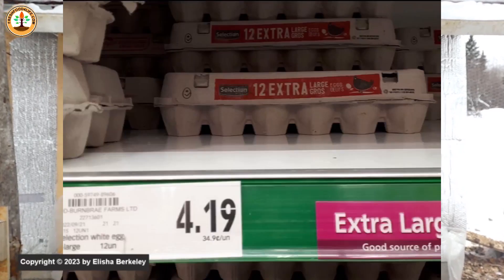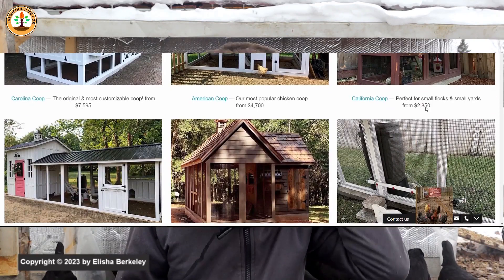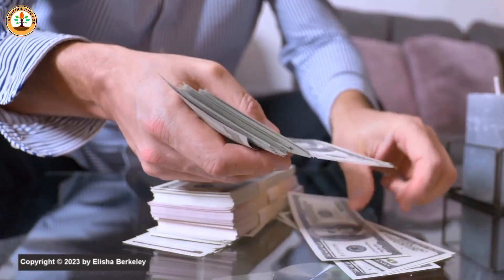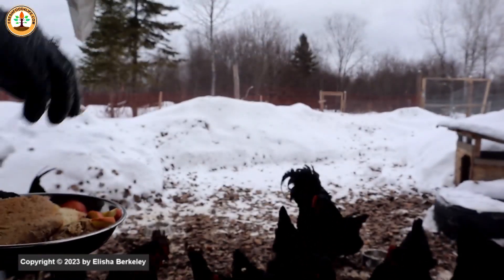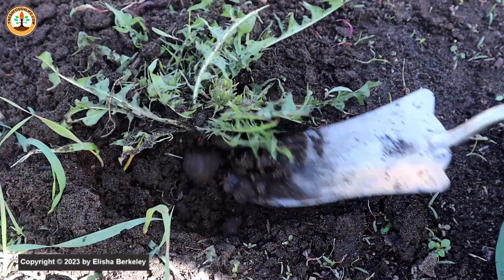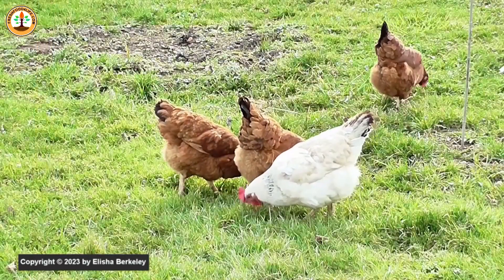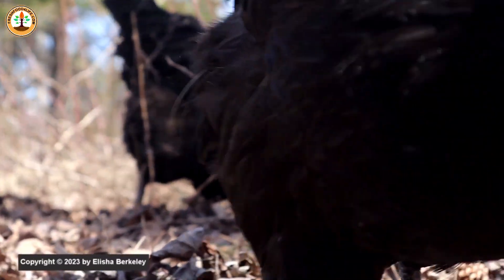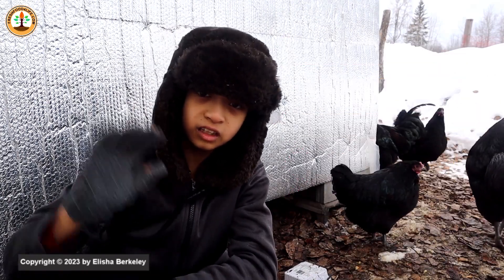5 TIPS To Cut Down Cost Keeping Chickens And Get A TON OF EGGS!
As egg prices rise; and in some stores there are shortages many people are looking into or just started keeping backyard chickens for eggs. Every year as the price of feed, shelter, etc. goes up it’s going to make is more difficult to keep chickens for rich quality eggs on a budget. In this video there is 5 TIPS that will cut the cost of keeping chickens, which most of us can apply and save $$$.
List Of Treats | Feeding Chickens Detailed Guide

You can also look into these links, they're very educational